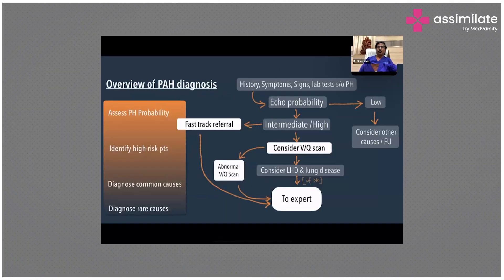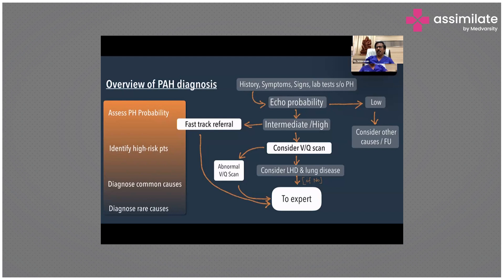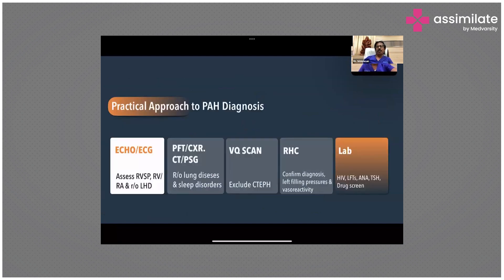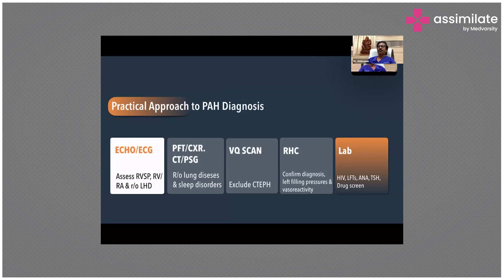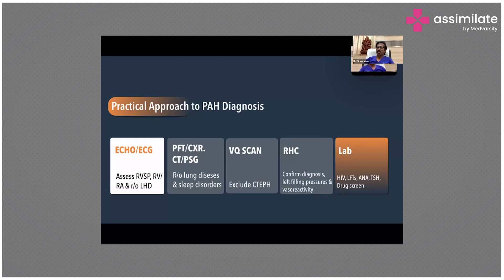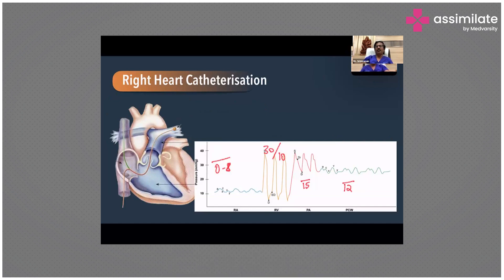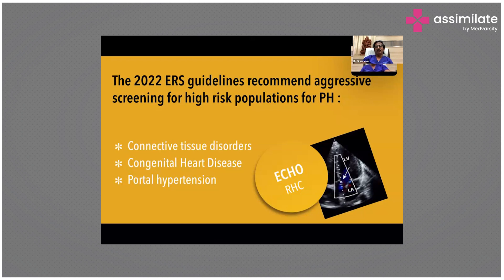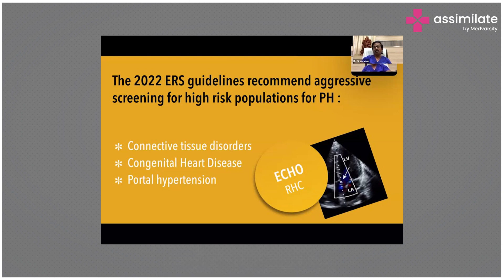Diagnosis of Pulmonary Arterial Hypertension | Medical Case Discussion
Diagnosis of pulmonary arterial hypertension involves a comprehensive approach. It involves a detailed medical history, assessing symptoms and potential risk factors. Physical examinations, blood tests measuring BNP or NT-proBNP levels, and imaging studies like chest X-rays and echocardiograms help identify signs of pulmonary arterial hypertension. Pulmonary function tests rule out other lung conditions, while electrocardiograms and right heart catheterization provide critical information on heart function and pulmonary artery pressures.

Dr. R Srinivasan, Senior Consultant Interventional Cardiologist, CEO-Southern Heart Centre, Tirunelveli, explains to us about the diagnosis of pulmonary arterial hypertension.